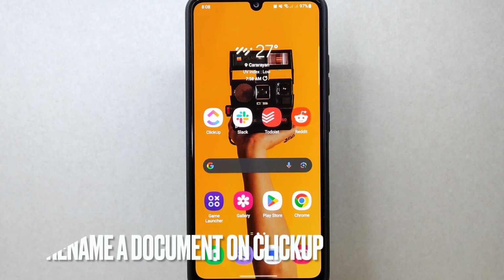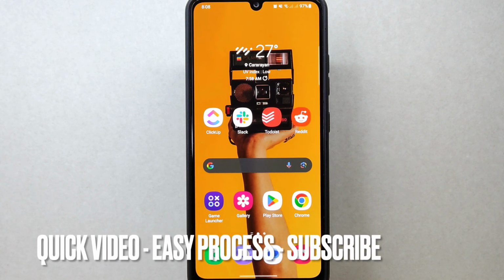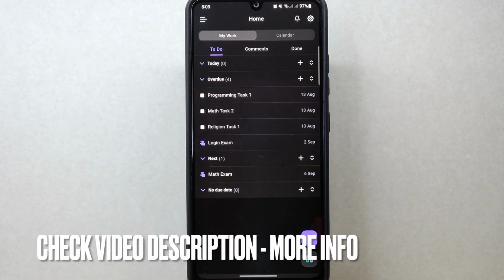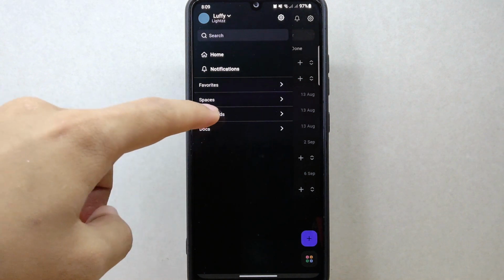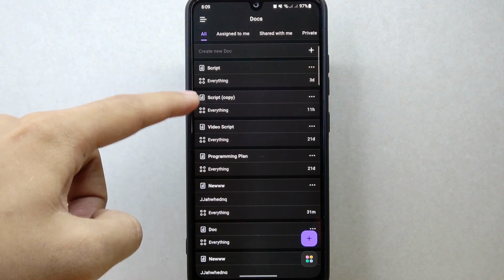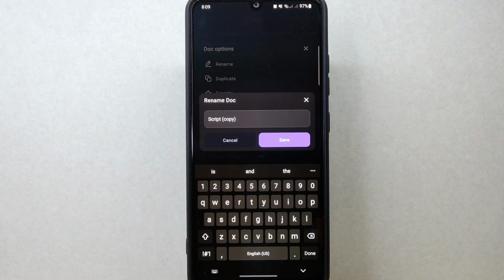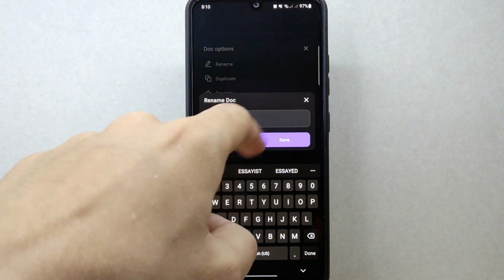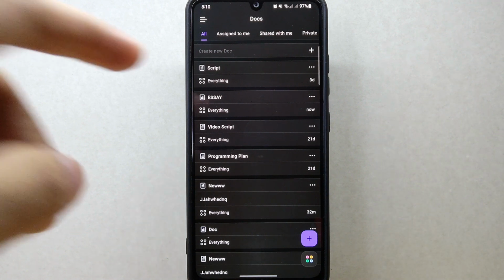✅ How To Rename A Document On ClickUp 🔴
About this tutorial:

ClickUp is a popular project management and productivity platform designed to help teams and individuals organize their work, collaborate on tasks, and manage projects more efficiently. Here are some key features and aspects of ClickUp:

Task Management: ClickUp provides robust task management capabilities, allowing users to create, assign, prioritize, and track tasks and to-do lists.

Project Management: Users can organize tasks into projects and assign them to team members. ClickUp offers various project views, including lists, boards, Gantt charts, and more.
Get in touch!